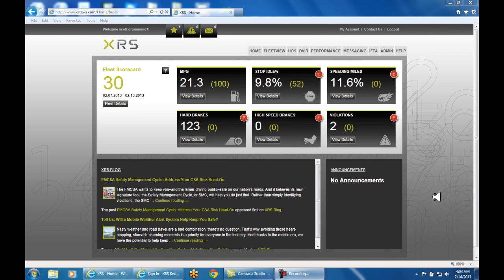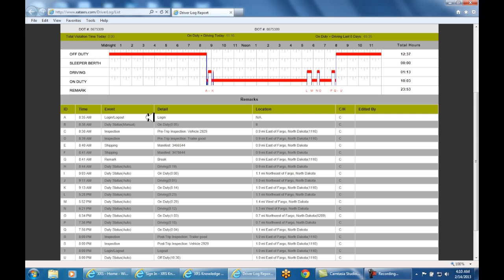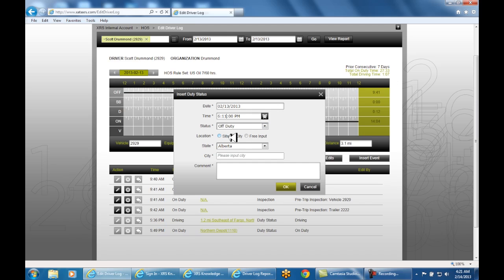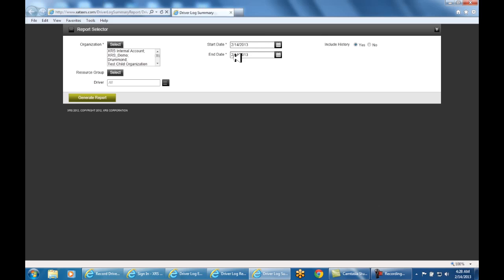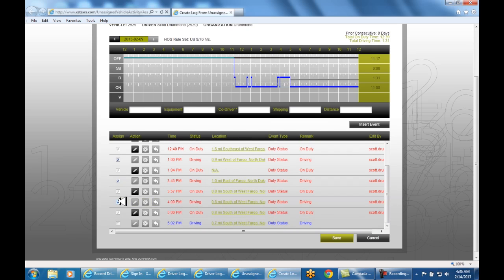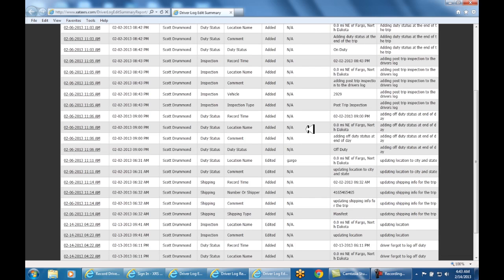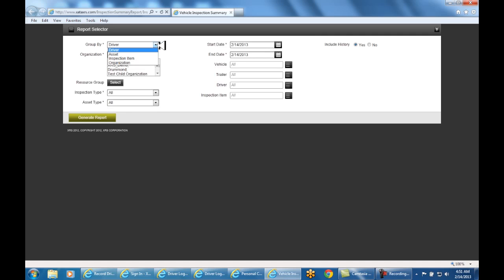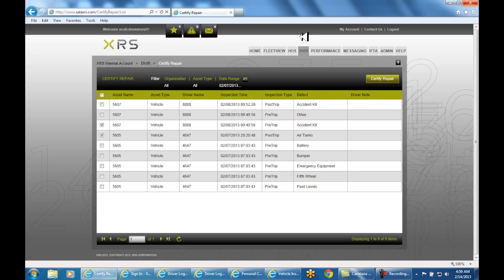XRS Beta Training - HOS and DVIR.mp4